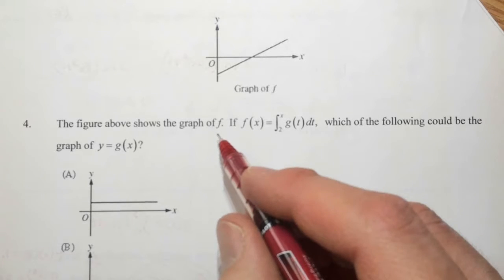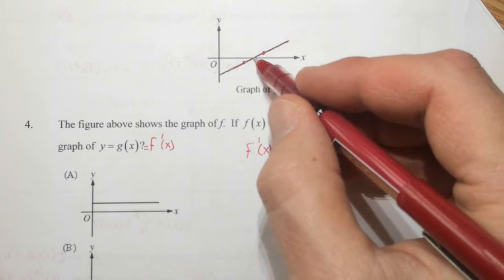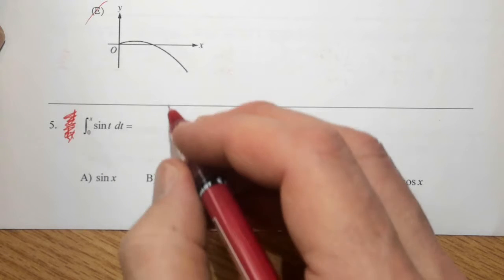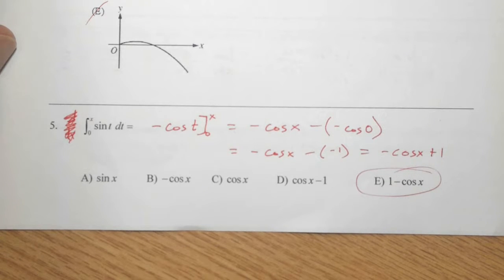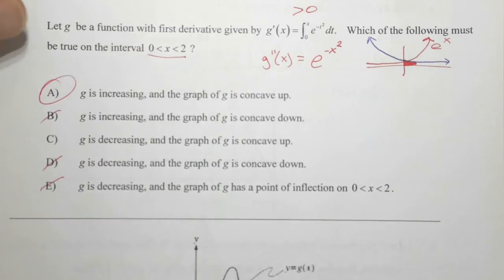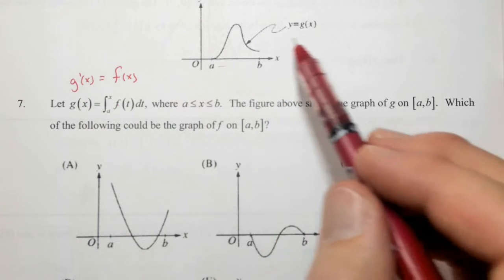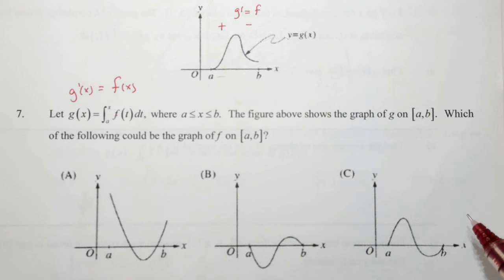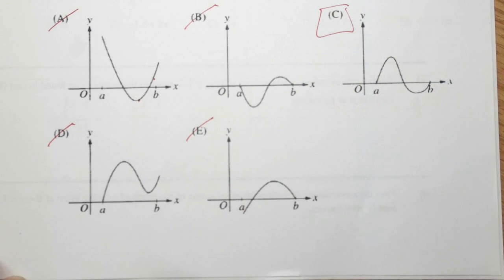F T of C Part 2 Quiz Study Guide Problems 4 7